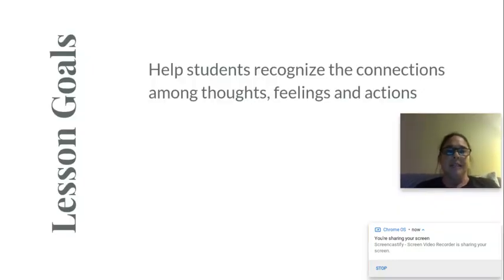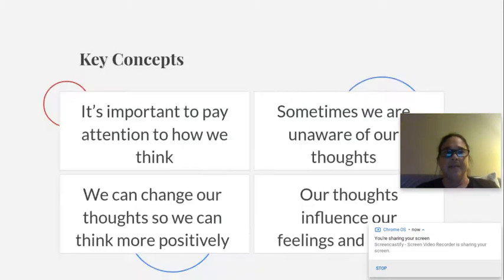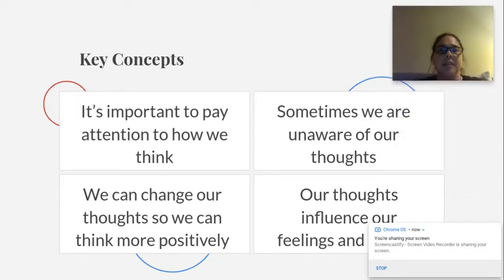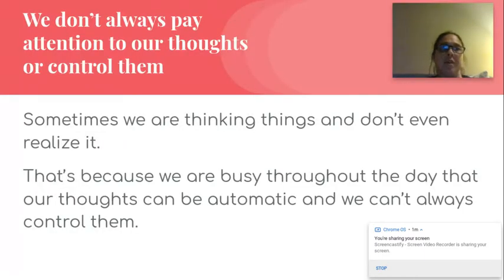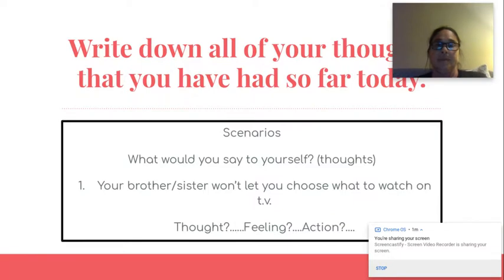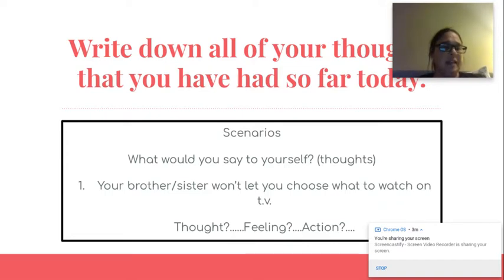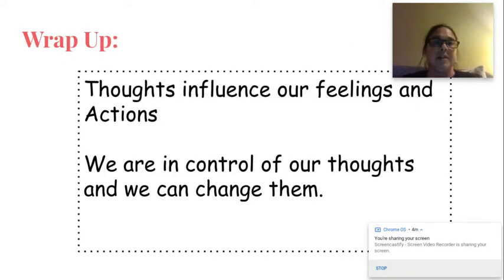Untitled: May 7, 2020 8:57 PM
Thought Bubble